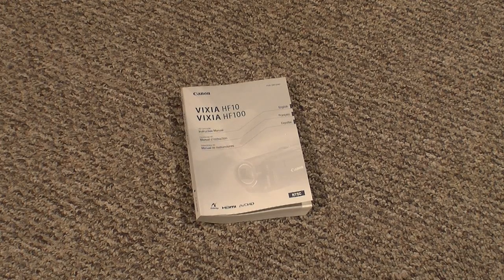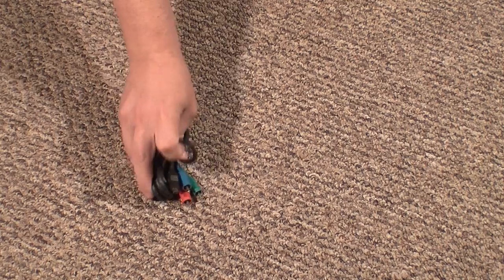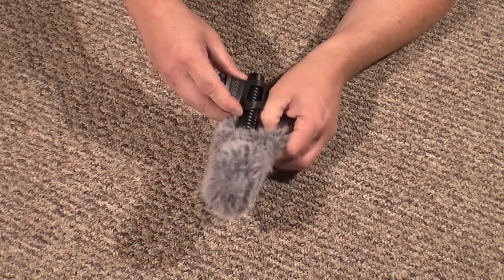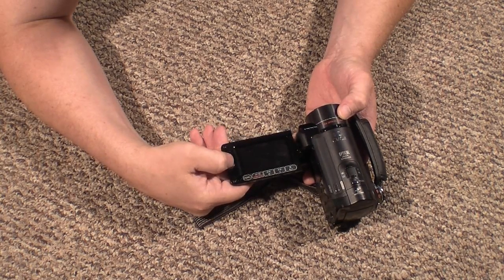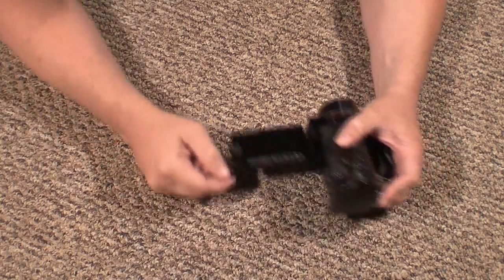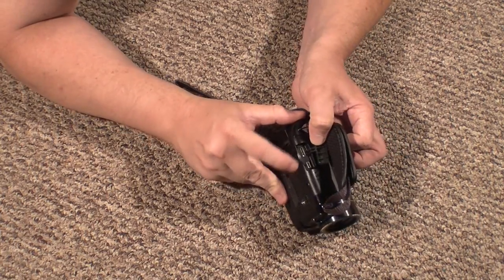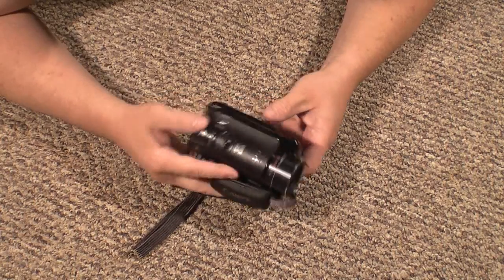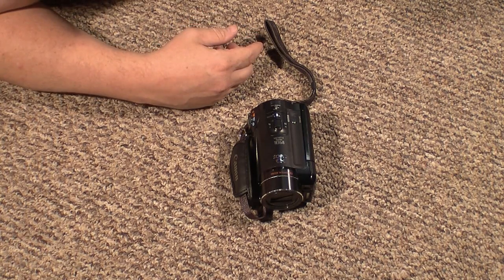A quick look at the Canon HF-10 High Def Camcorder